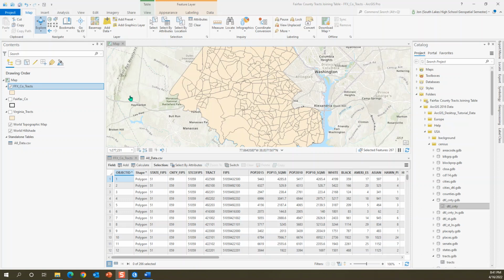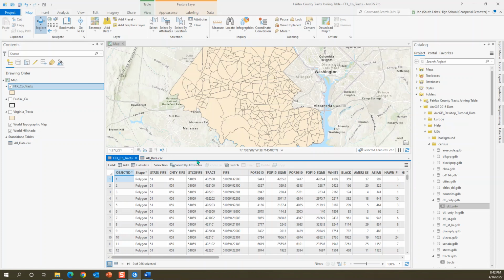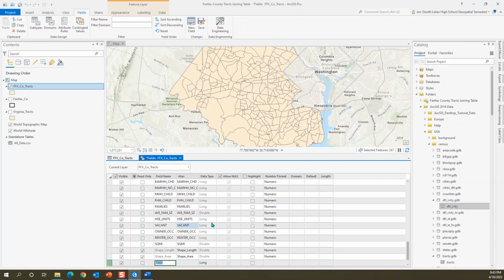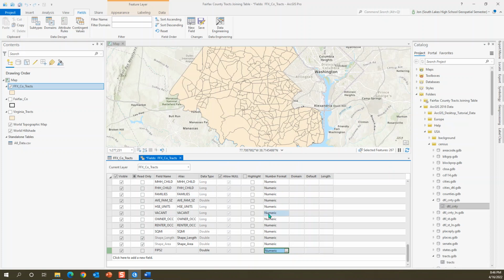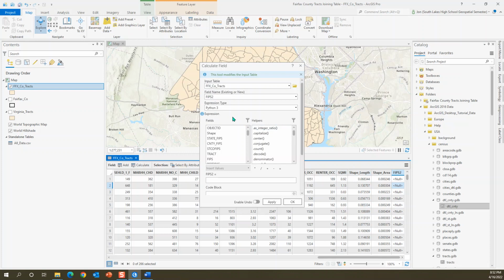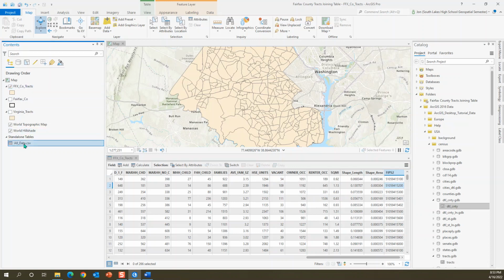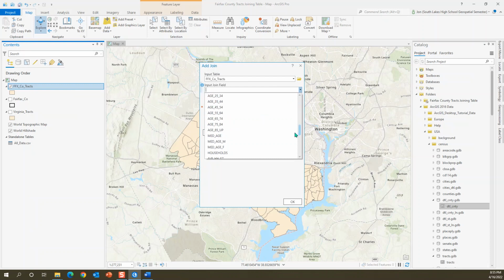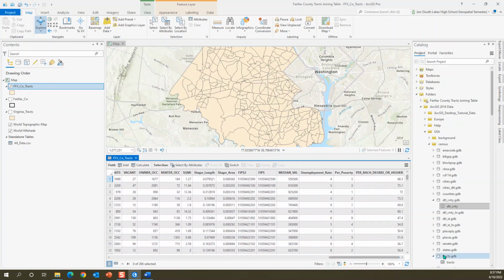Joining Tables in ArcGIS Pro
This video was made to help a student who was getting null values when peforming a join. The problem was FIPS fields in the Tracts feature layer and in data table CSV file appeared to have identical values but still would not join properly. The problem was caused due the respective FIPS fields were not the same data type. The Tracts table had FIPS set to Text, while the CSV table had FIPS set to Double. This video demonstrates how to remedy this issue and create a successful join.